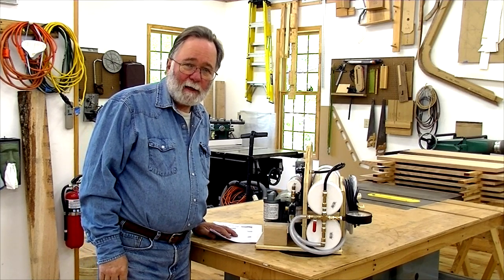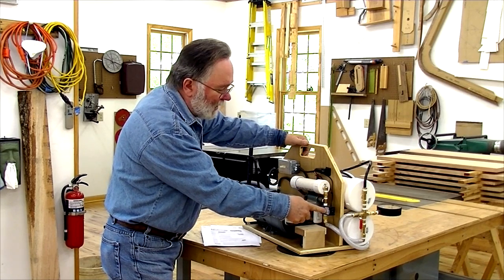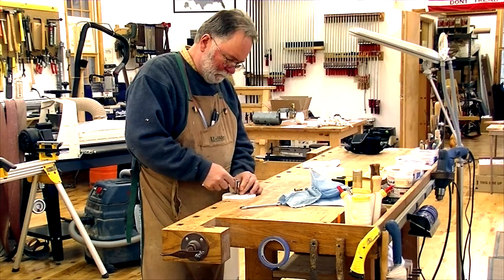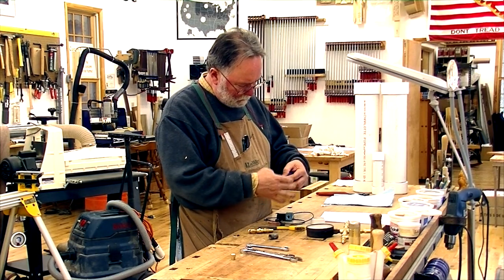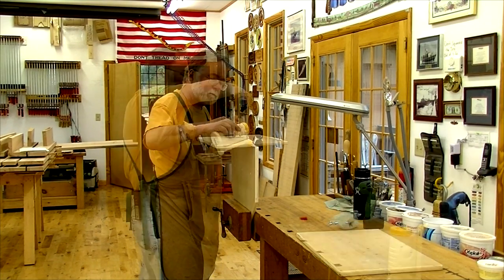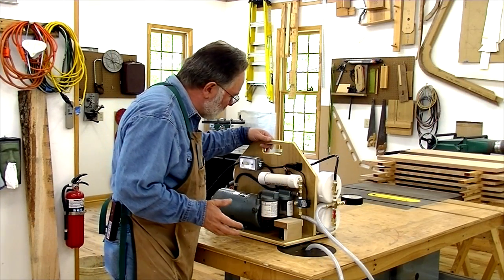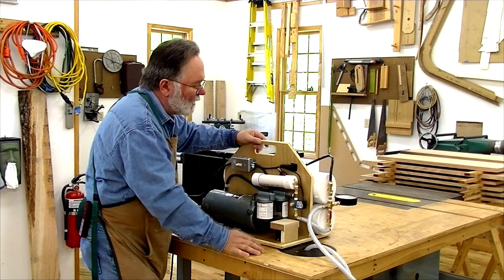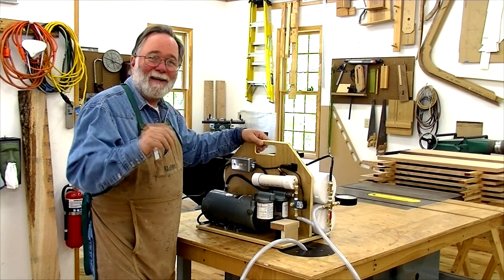Making a Vacuum Pump System: Andrew Pitts ~ FurnitureMaker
Vacuum bag clamping for woodworking and vacuum hold-downs for CNC require a vacuum pump. In this woodworking video, Andrew Pitts uses the instructions and some parts from JoeWoodworker.com to build a vacuum pump system that uses a GAST rotary vane pump. The vacuum pump will be used in making bent laminations of wood, wood veneering, and holding wood on the ShopBot CNC machine.